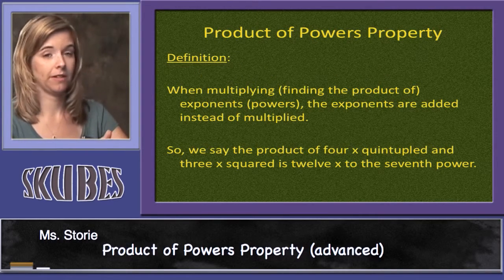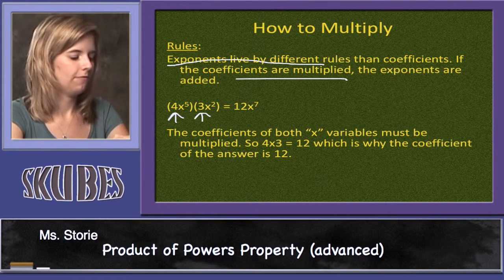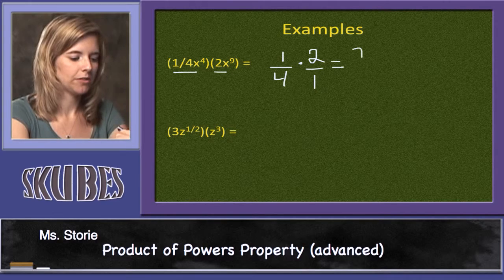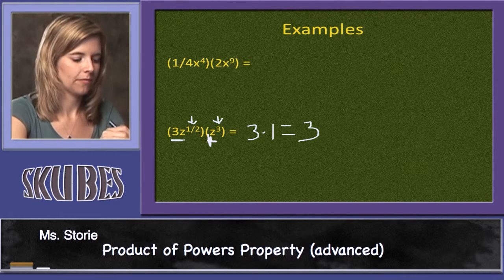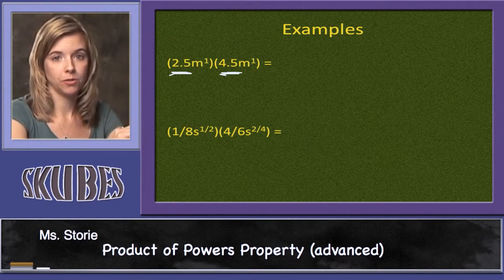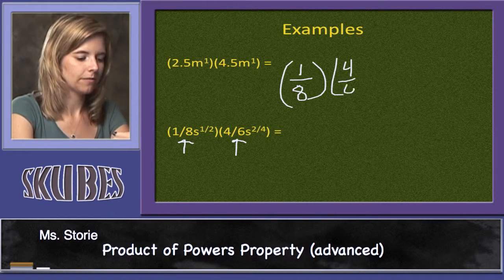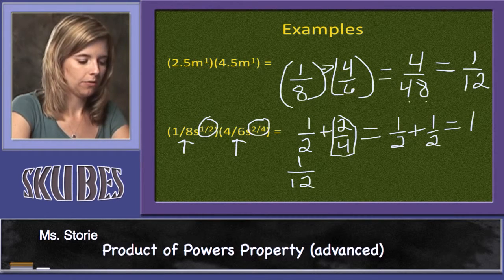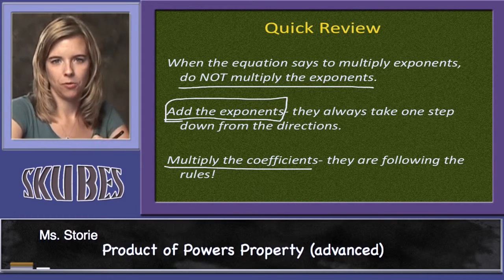Product of Powers Property advanced